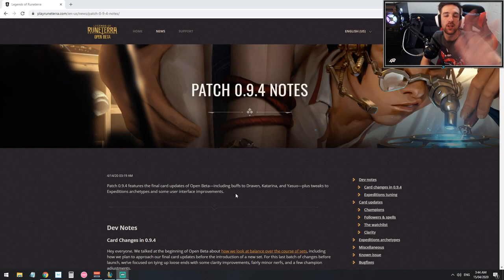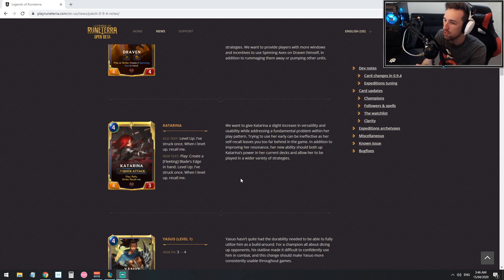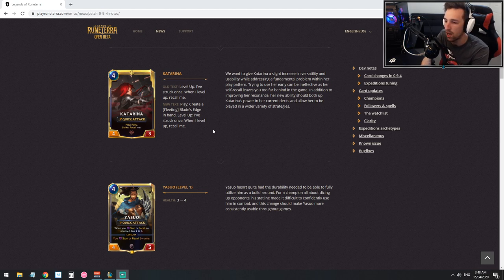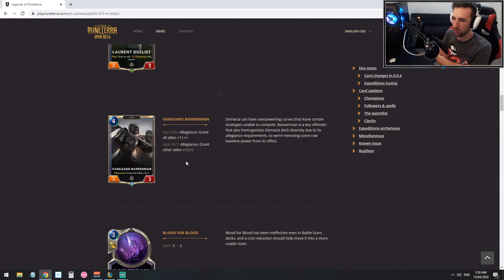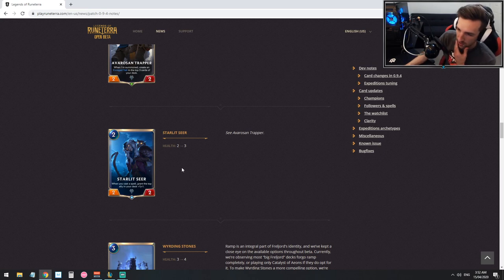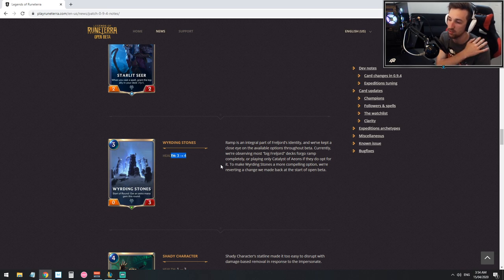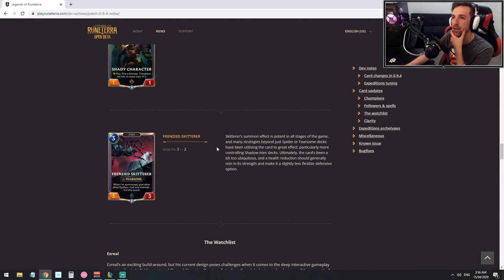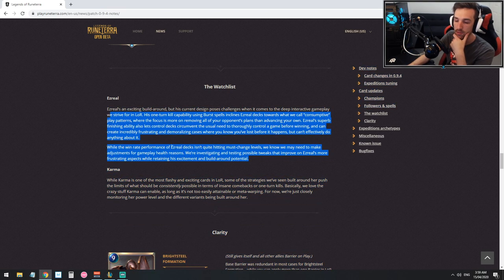0.9.4 Patch Notes | Legends of Runeterra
Breaking down the upcoming patch for Legends of Runeterra.